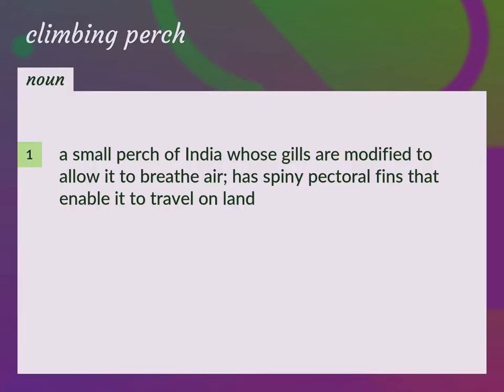Climbing perch | meaning of Climbing perch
What is CLIMBING PERCH meaning?